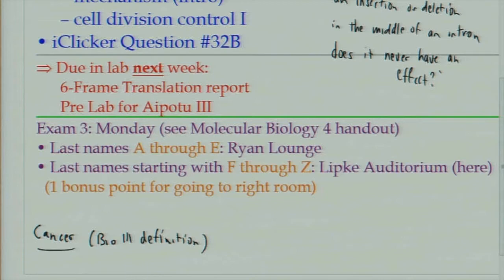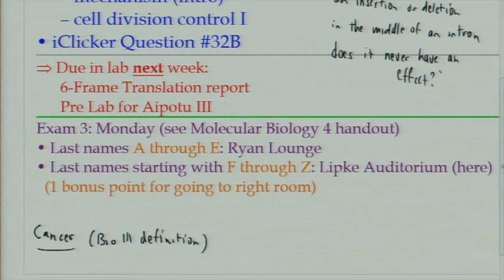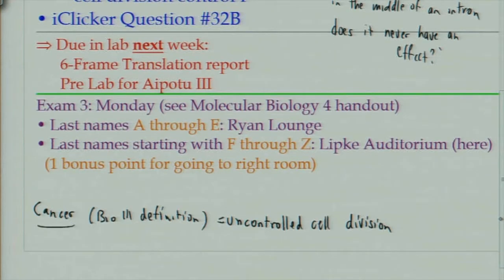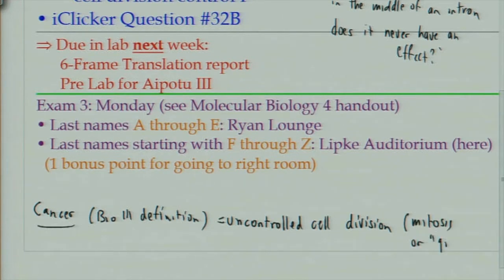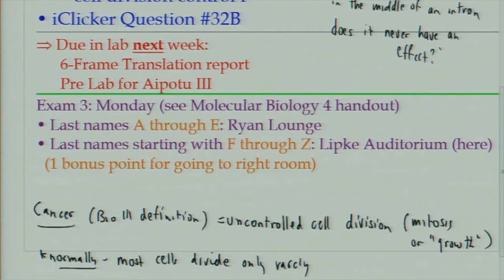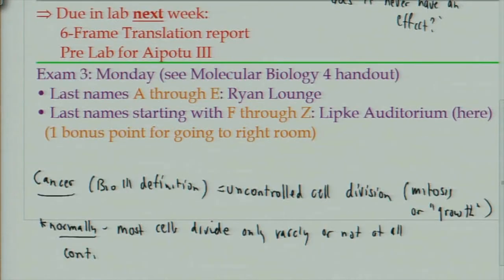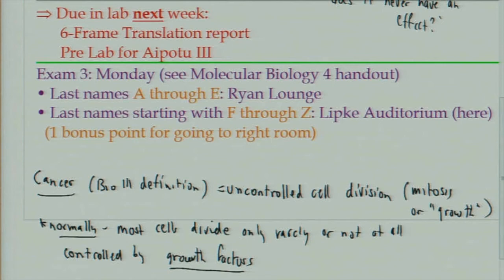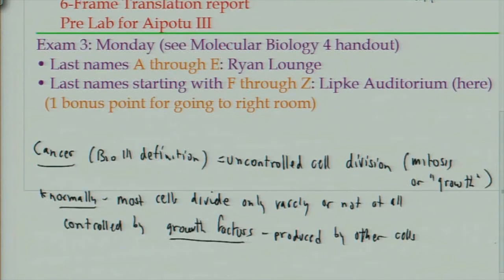Cancer 1 1